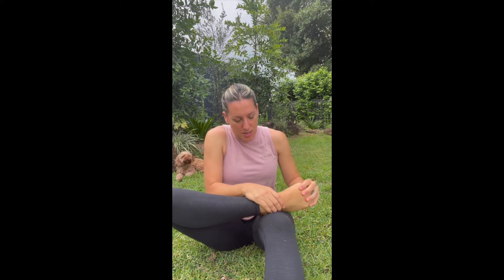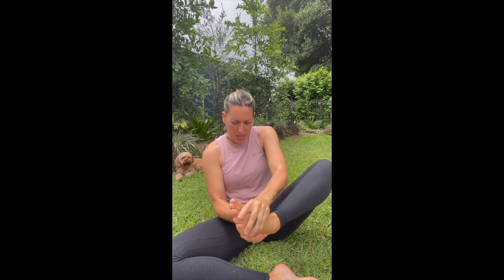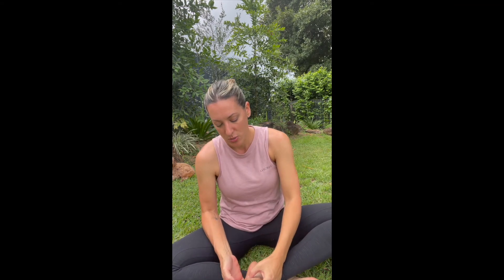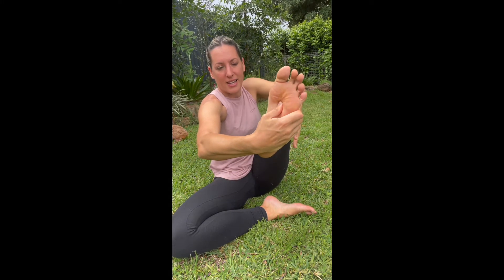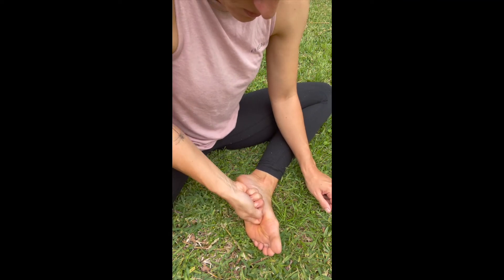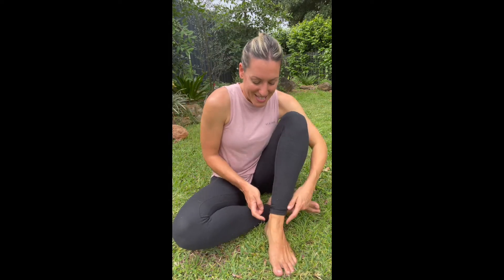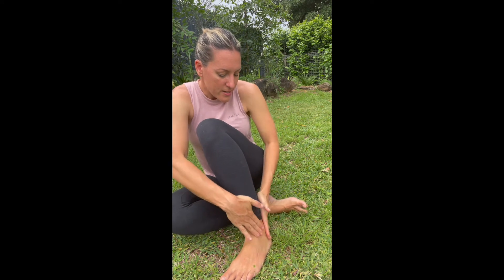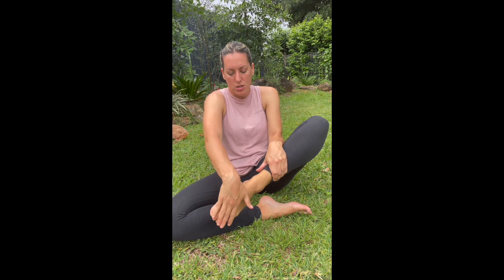STRESS REFLEXOLOGY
NEUROLOGY AND REFLEXOLOGY
Stress-relieving reflexology points.